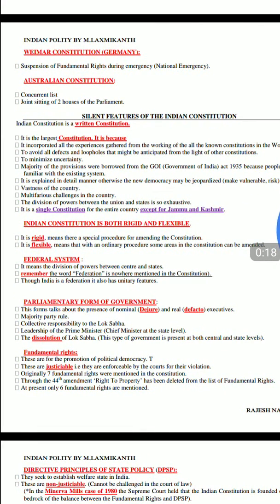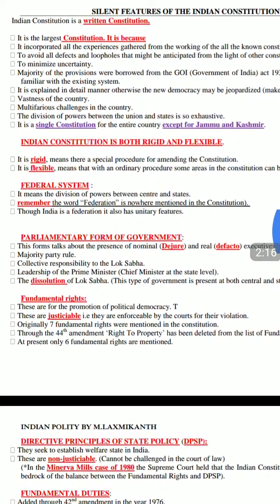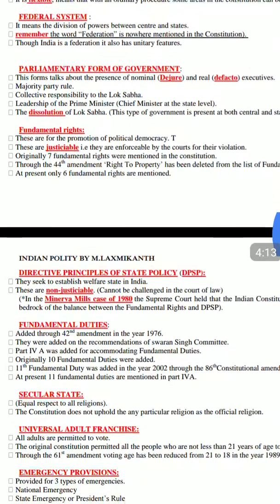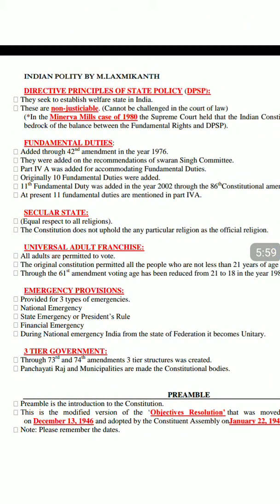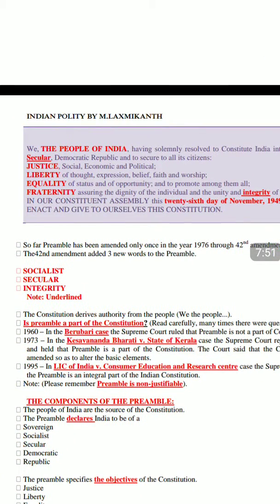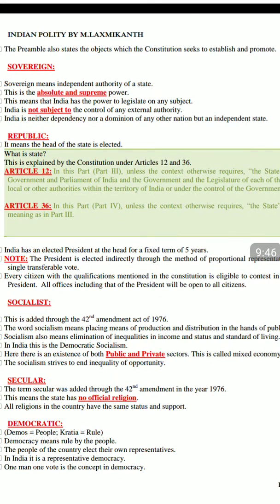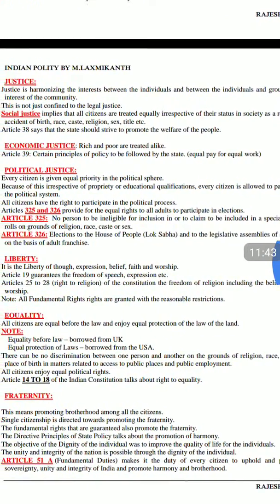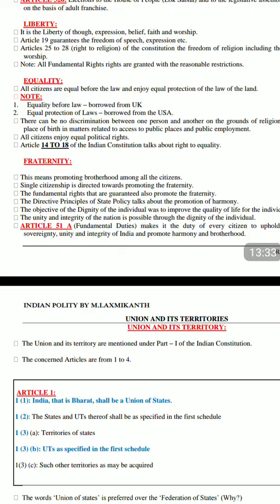Lecture 3 NPSC Polity